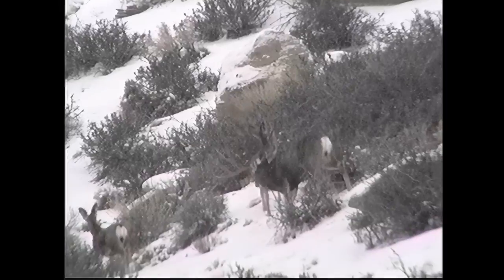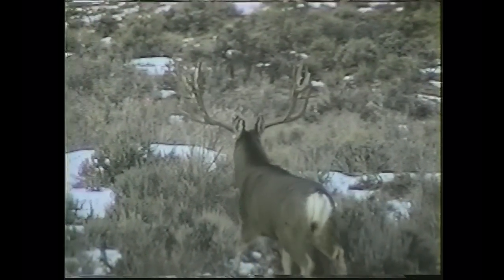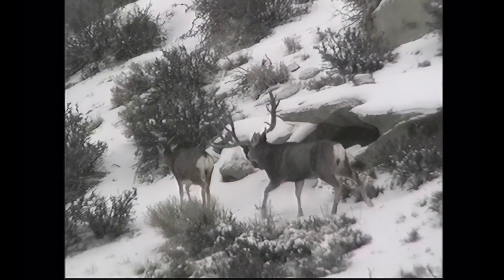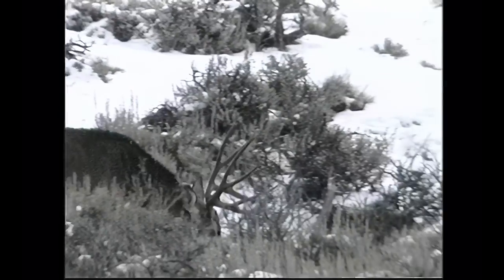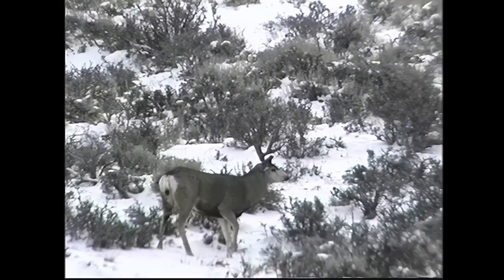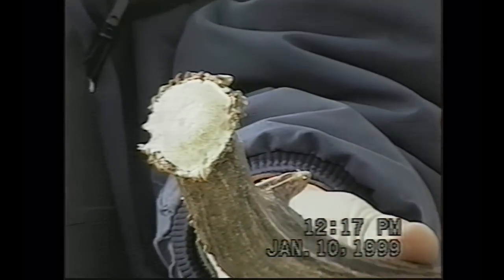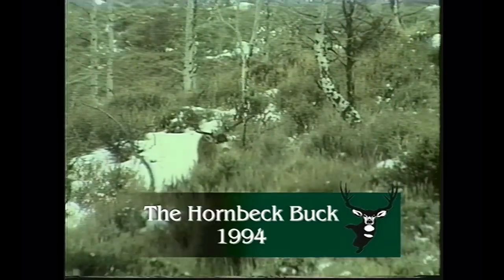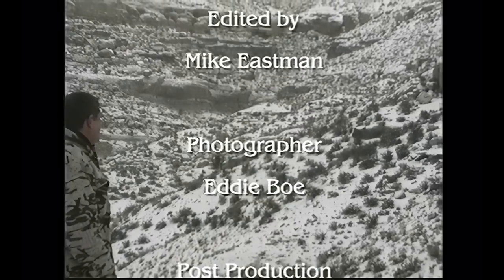BIG Winter Range Mule Deer: Popeye, Corkscrew + More! | Eastmans' Hunting TV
On this classic episode of Eastmans' Hunting TV, revisit some of the best mule deer Mike Eastman filmed on the winter range during the 1990s. Some of these bucks will leave you jaw dropped. Then tag along with Guy Eastman on one his first trophy mule deer hunts in Wyoming. If you like big, mature mule deer, this episode is sure to please.

Wyoming's mule deer population has seen a drastic drop in numbers.Learn more and join us in the conservation fight!